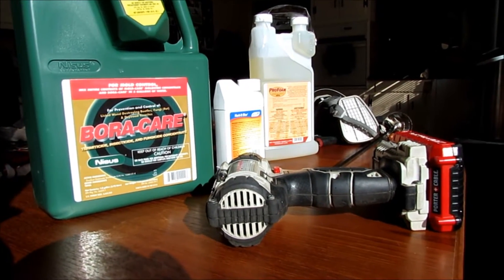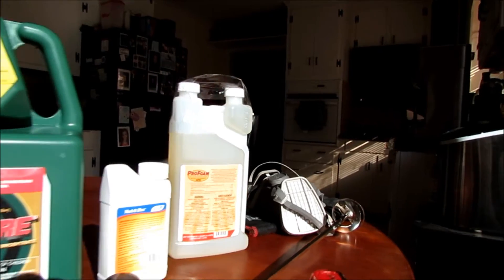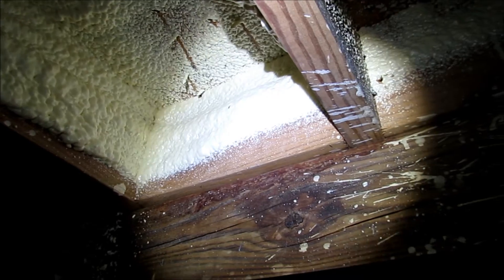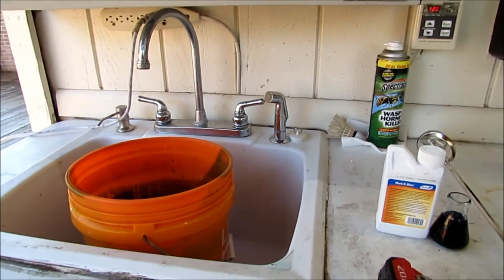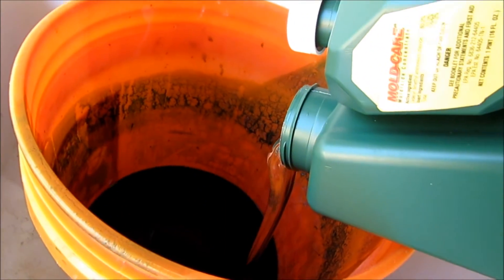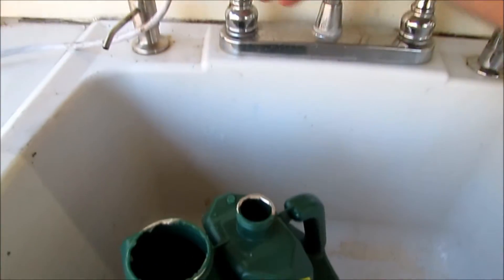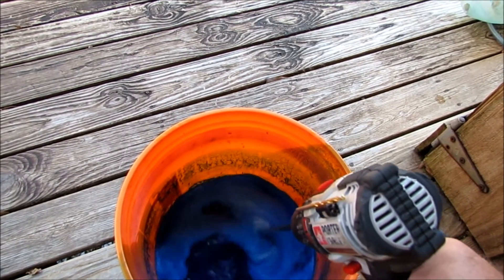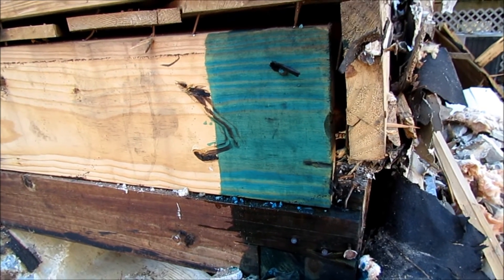How To Treat Wood & Masonry For Rot Fungus Termites Carpenter Ants Beatles Use Boracare Episode 91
Bora-Care can be used several ways. Please read instructions for the application you are looking for. This is one of several products I am using to prevent insects and termites. This product is also used by Pest Control Companies.